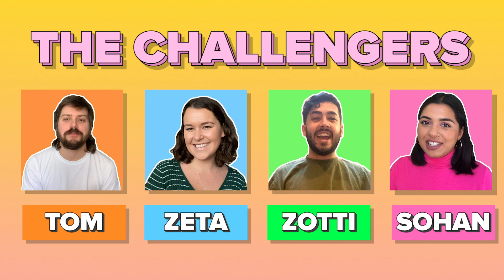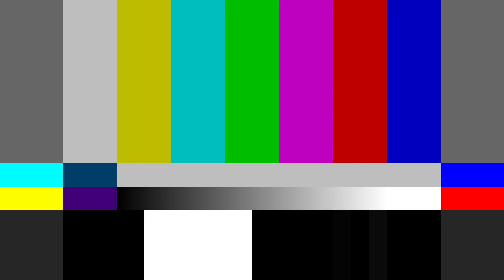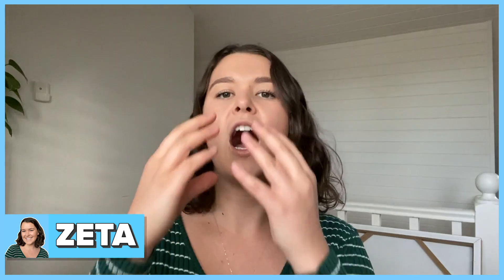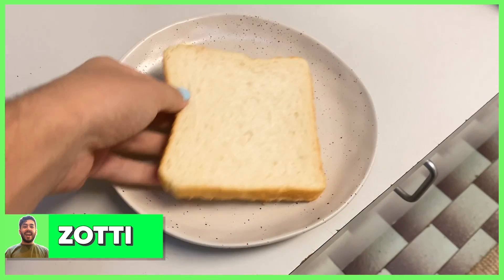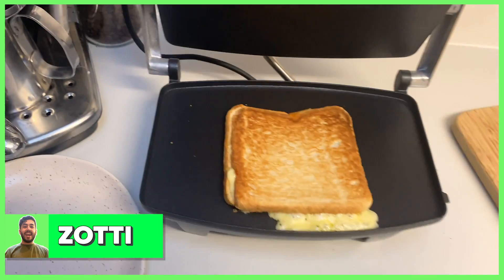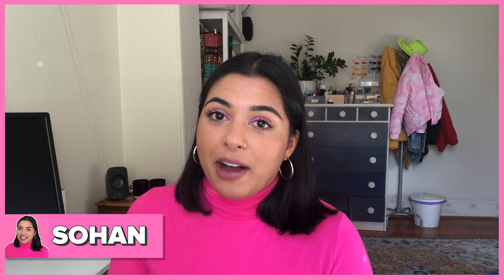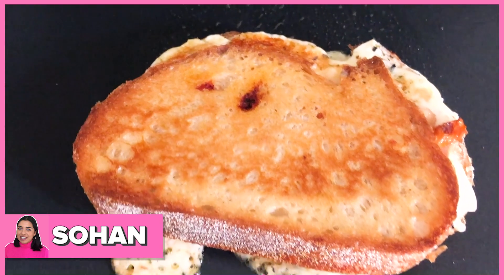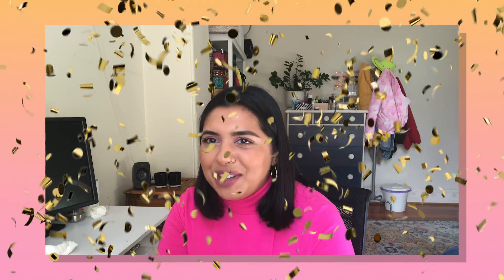Aussies Try Each Other's Cheese Toasties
Follow Tom, Zeta, Sohan and Zotti as they battle it out for the coveted title of best cheese toastie!

This video was filmed while practicing social distancing and obeying government orders. BuzzFeed encourages everyone to do the same.

⭐️ CAST ⭐️